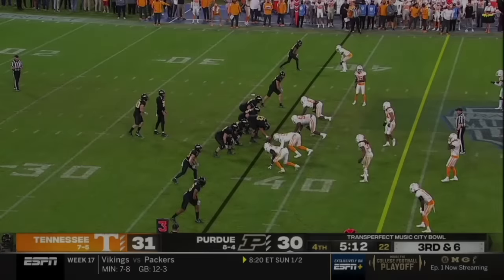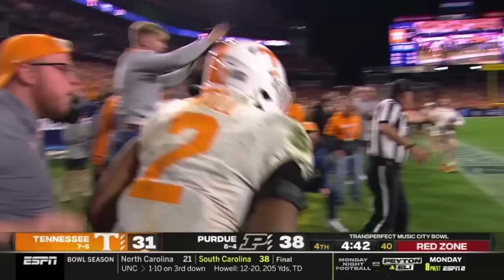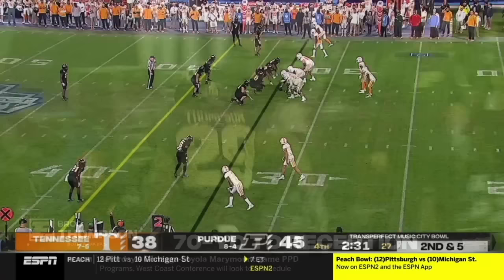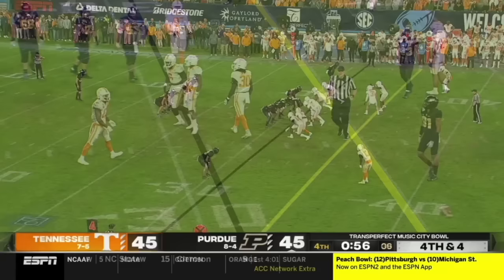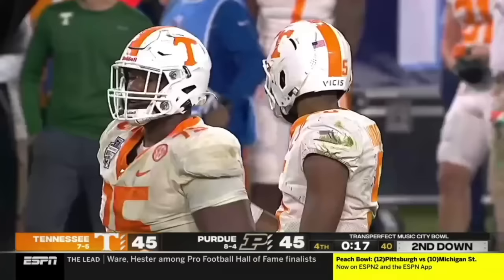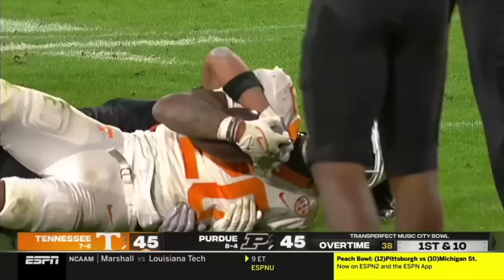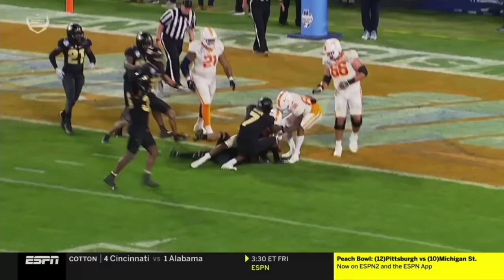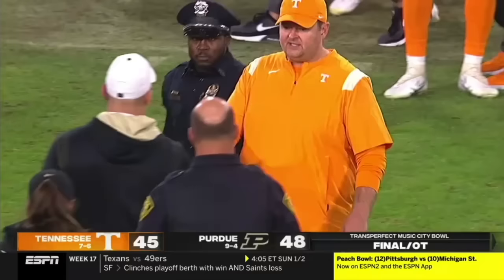Tennessee vs Purdue THRILLING Ending | 2021 College Football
The 2021 Music City Bowl college football game between Tennessee and Purdue had an absolutely thrilling ending as Purdue won in overtime 48-45. Purdue scored a long 62 yard touchdown with five minutes left to take a 38-31 lead. Then on the next drive, Tennessee scored a touchdown with three minutes left to tie it up, in large part due to a 69 yard play. Purdue then scored another touchdown on a 70 yard pass to make it 45-38 with under three minutes left. Tennessee answered yet again, and tied the game up with under two minutes left at 45-45. Tennessee got a stop on the next drive, but missed a potential game winning 56 yard field goal. In overtime, Purdue stopped Tennessee on fourth down thanks to a controversial forward progress call on fourth and goal. Purdue then kicked the game winning field on their possession to win the 2021 Music City Bowl 48-45.